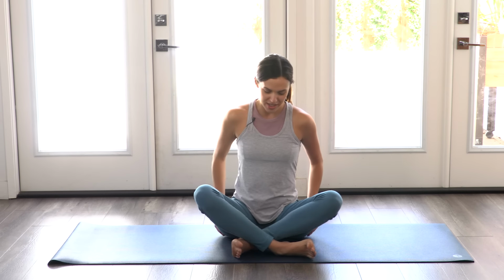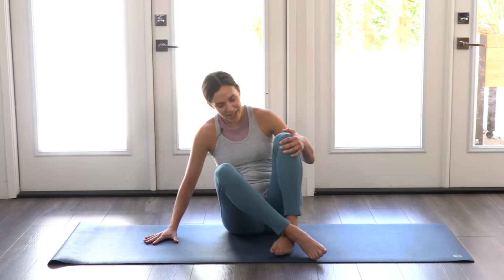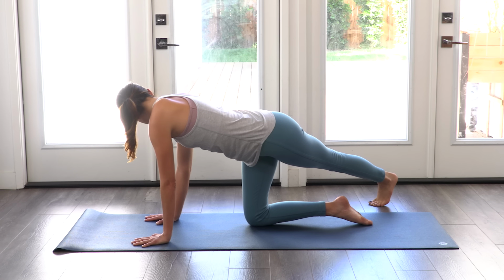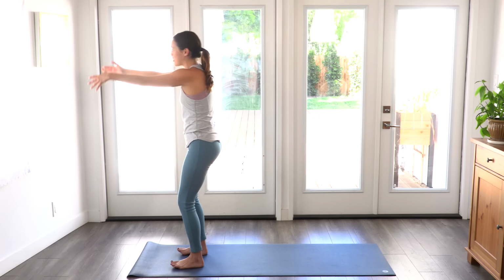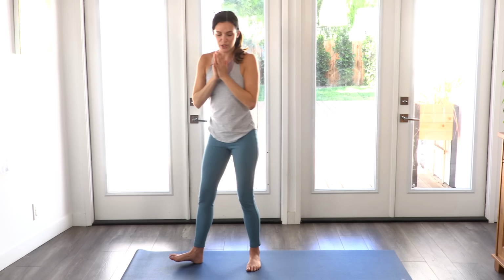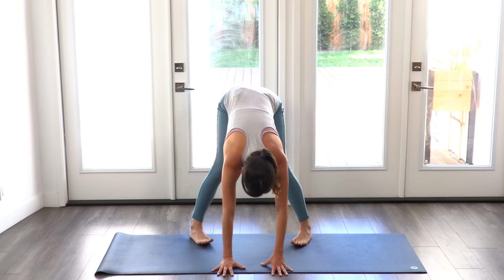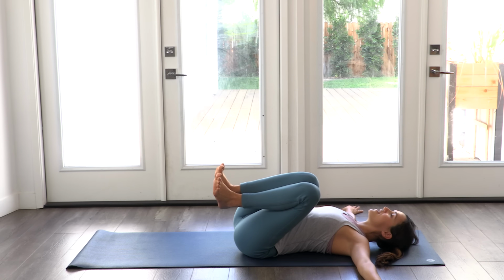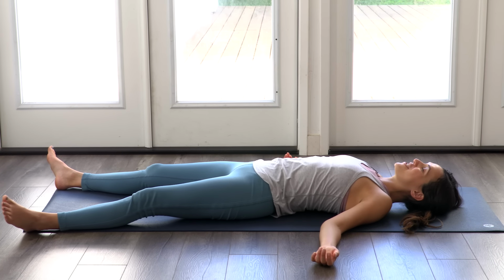Yoga For The Spine - Yoga With Adriene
Yoga For The Spine invites you to explore and connect to muscles of the body so that you can awaken the energy of the spine. Improve posture, relieve stress and tension. Breathe deep. Happy exploring! Let me know how it goes!